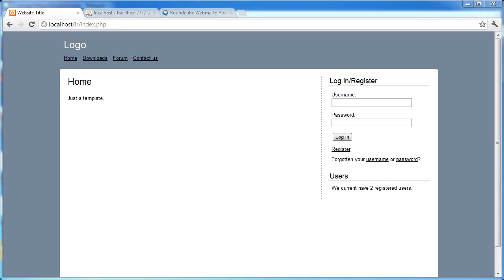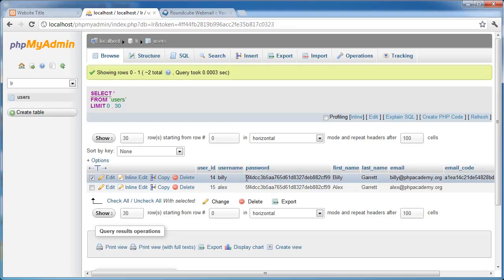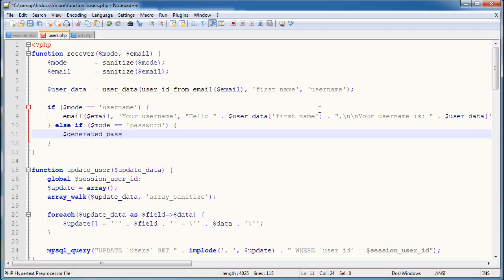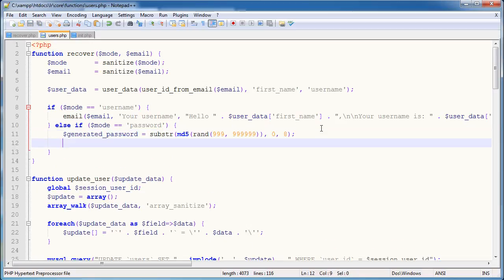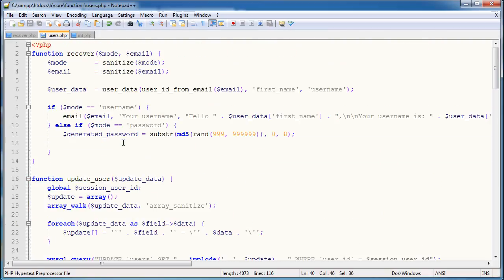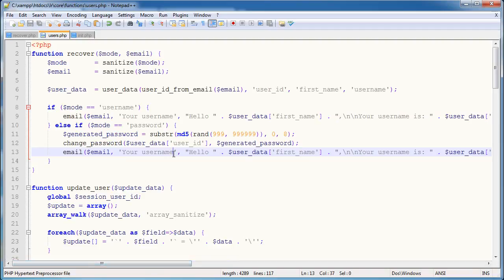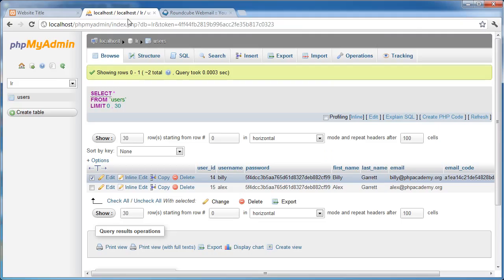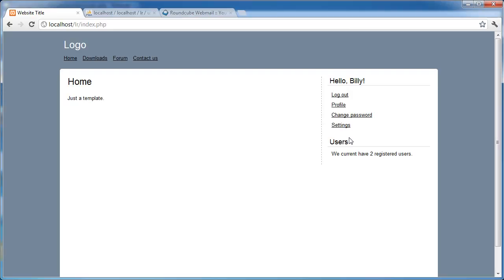PHP Tutorials Register & Login Part 19 Forgotten Password Part 1